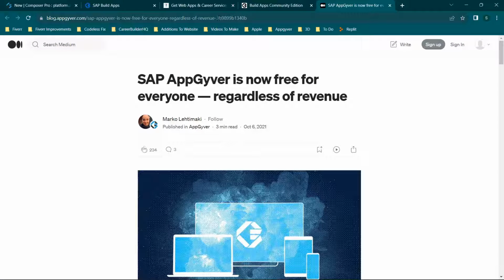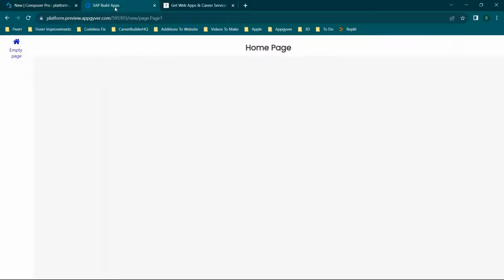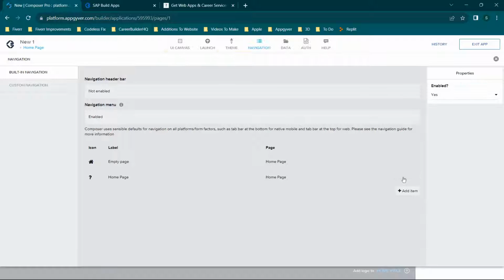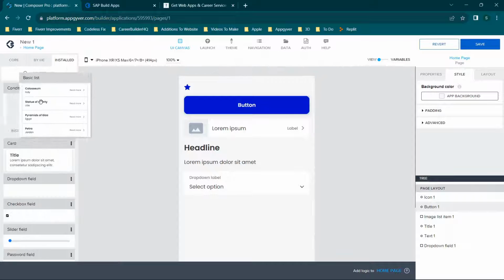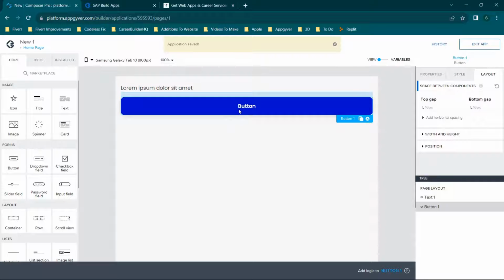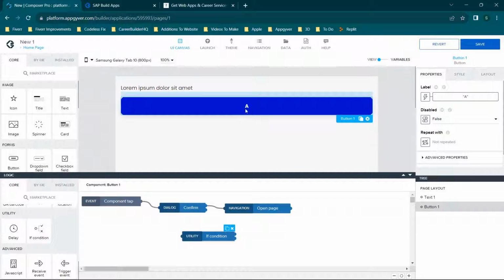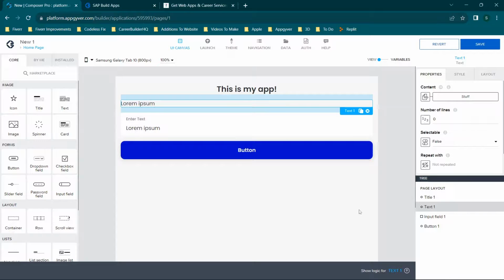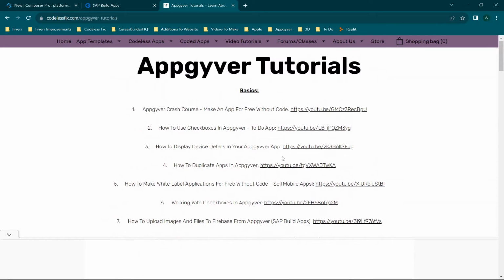How To Make A Mobile Or Web App For Free WITHOUT Code + Free Extras!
In this video I will show you how to create a mobile app for Android or iOS for free using the AppGyver (SAP Build Apps) website (link below). I want to preface by letting all viewers know the AppGyver website offers a ton of videos on how to use their app builder, I am not using this video to replace their content, but rather to show how amazing this platform is (I am not endorsed by them in any way, I found it and think it is worth looking into for anyone interested in codeless app development).

4. Tips For Submitting An App To Apple - My App Got Rejected And Now Its Approved!